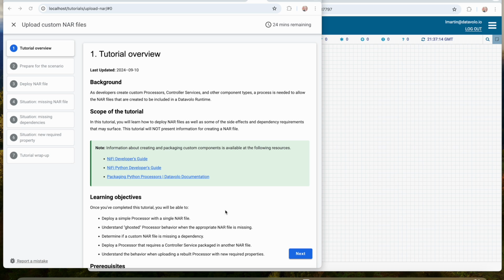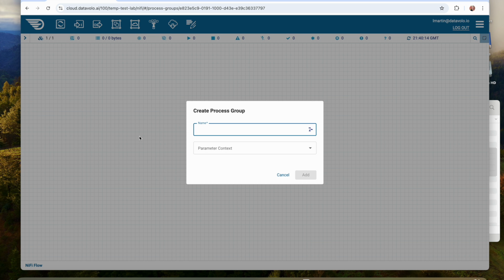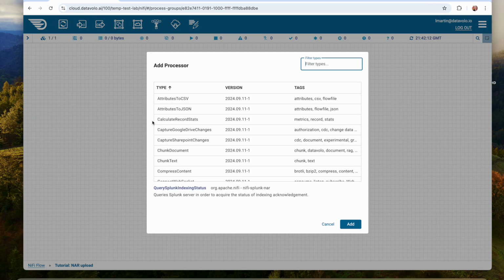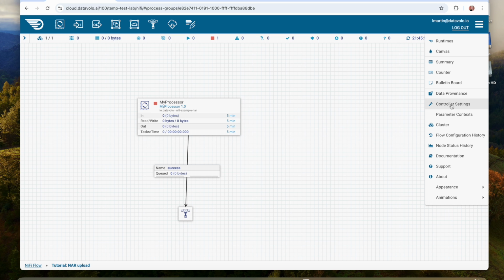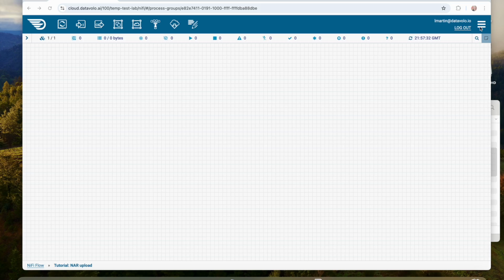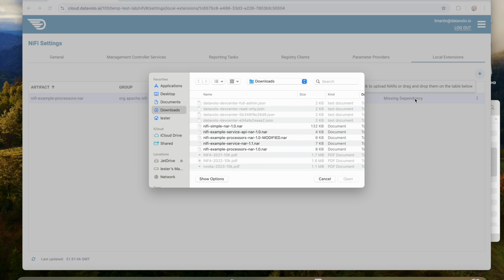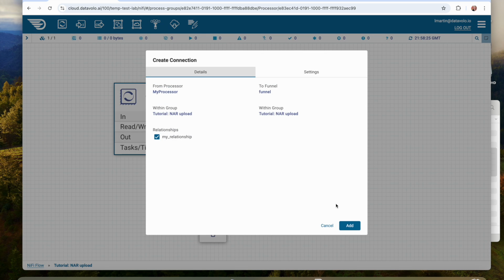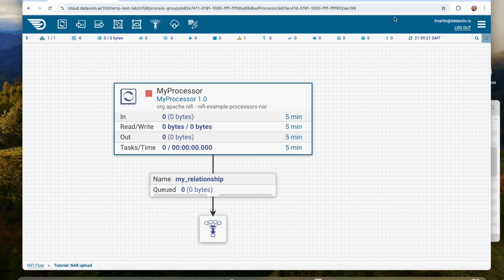Upload custom NAR files | Datavolo DevCenter | Tutorial